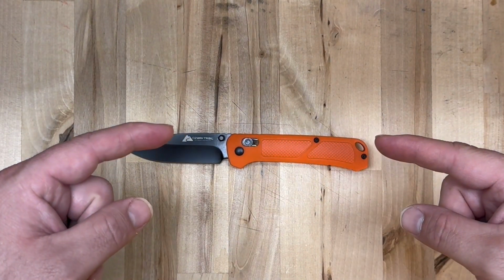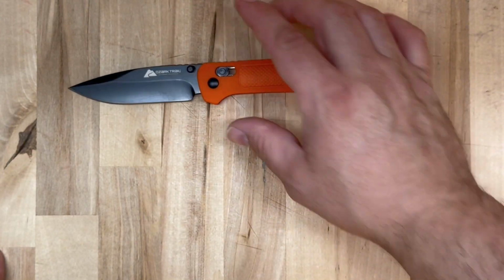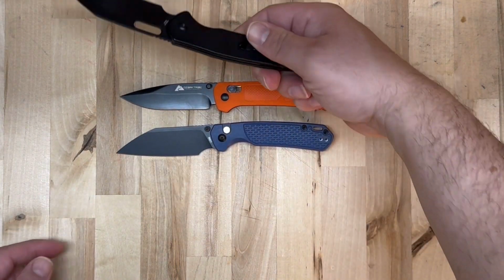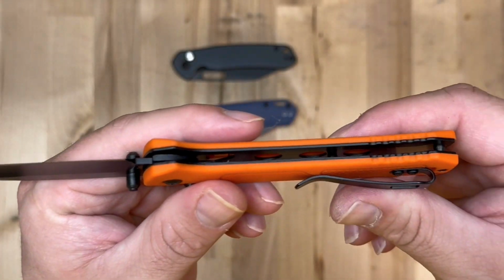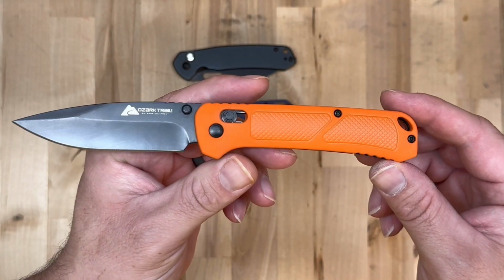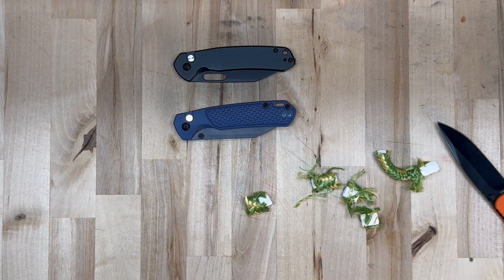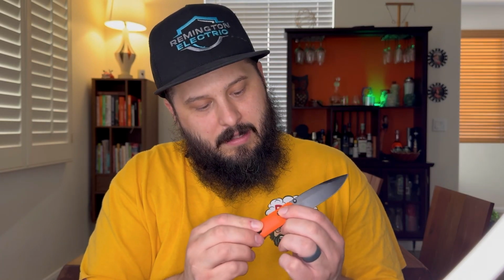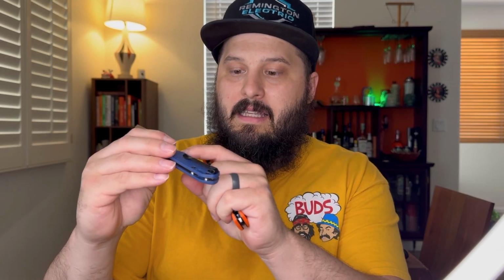Insane dad value the Ozark trail $10 slide lock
We have a new knife jumping into the budget battle. The ozark trail slide lock and it’s only 10 bucks. The other budget knife companies better take notice!!!

Ozark trail knife

CJRB Pyrite light-

CJRB Pyrite ALT